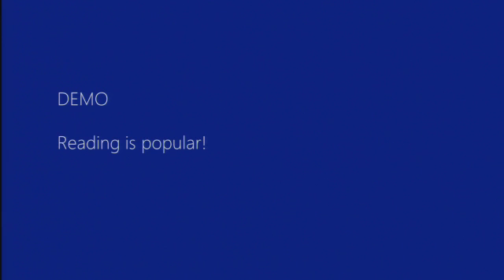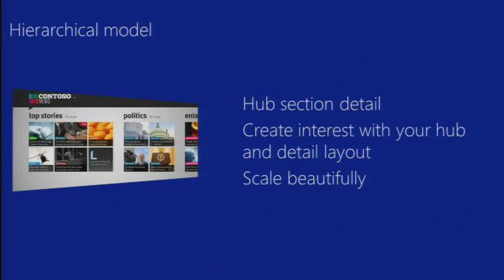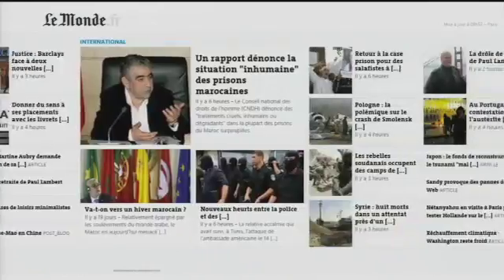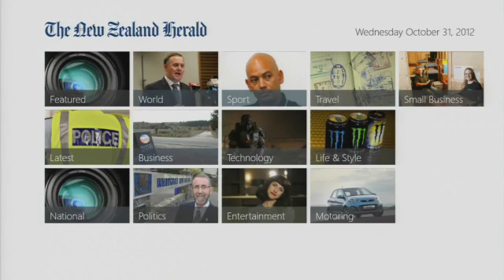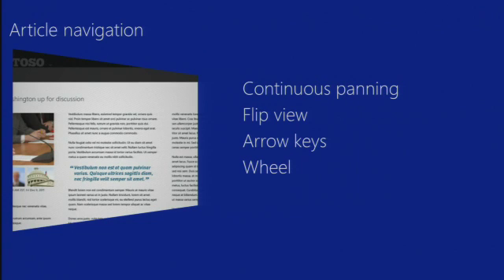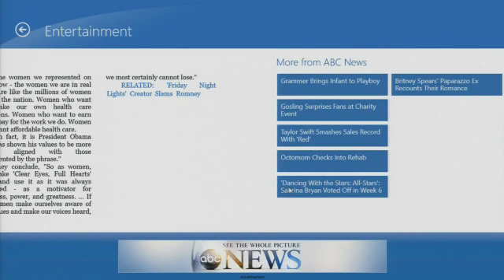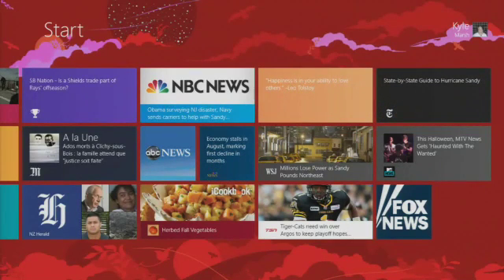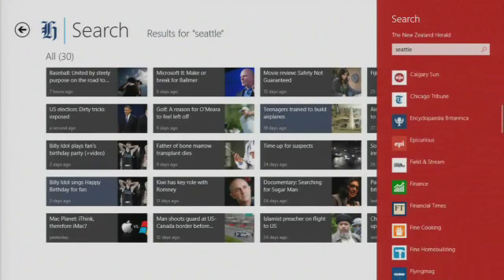Build 2012 Designing great reading experiences